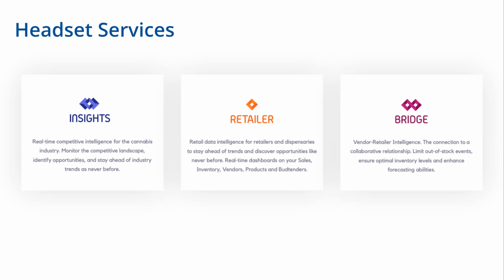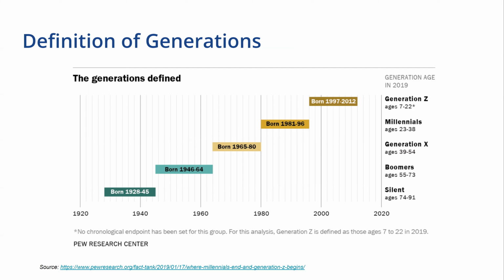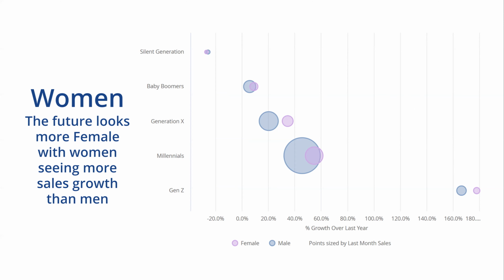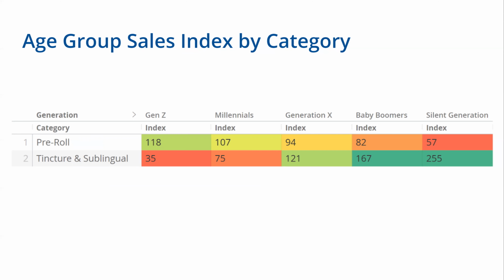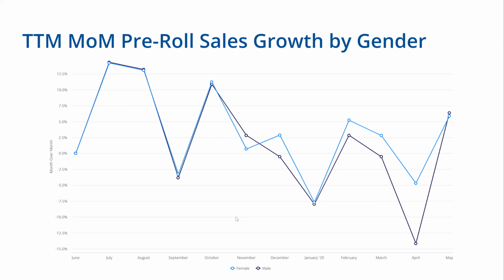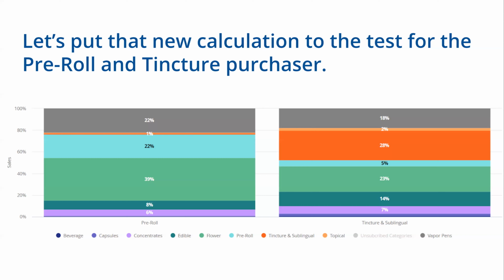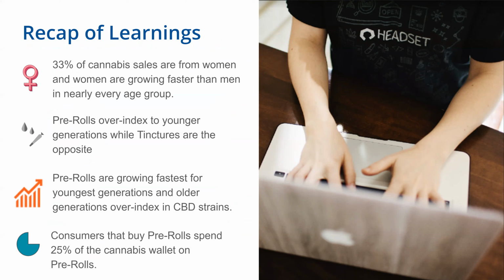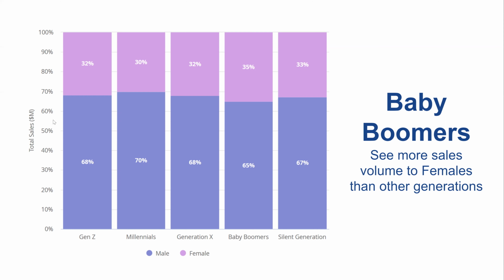Cannabis Consumer Insights Webinar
Join us for a 45 minute presentation where we'll move beyond the “what” and uncover the “who” behind cannabis sales during Covid -19.
After watching the presentation, viewers will walk away with a deeper understanding of:
Who’s buying all this cannabis?
Who is buying which products?
What does each consumers' wallet look like (wallet share)?
How has cannabis consumer behavior changed since the Covid-19 crisis?